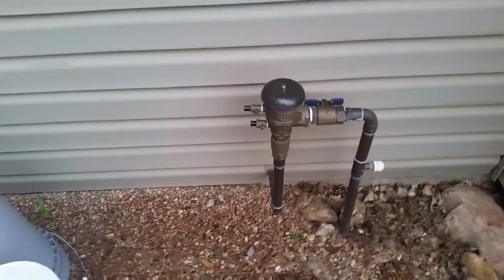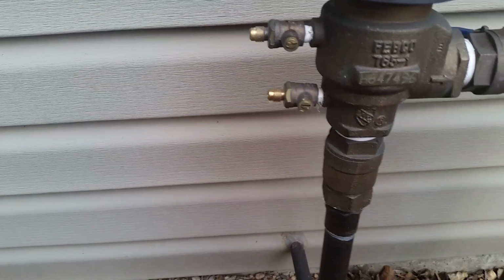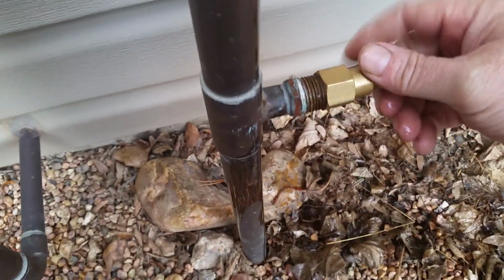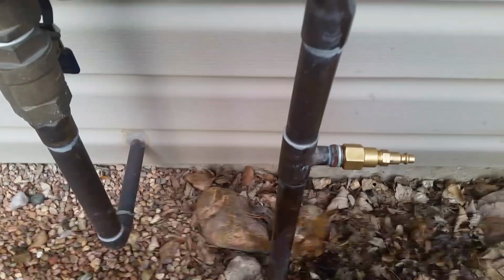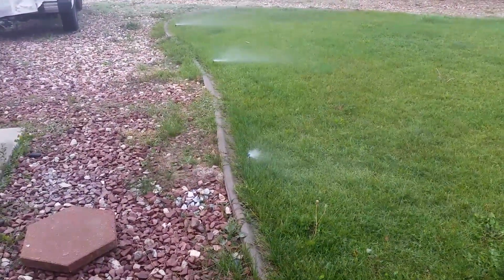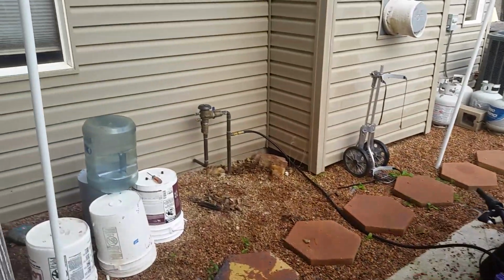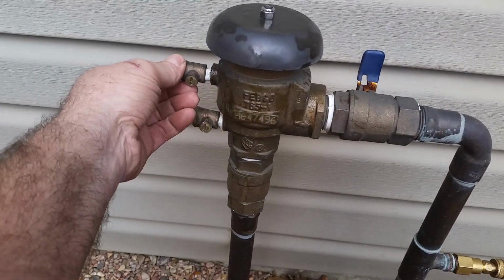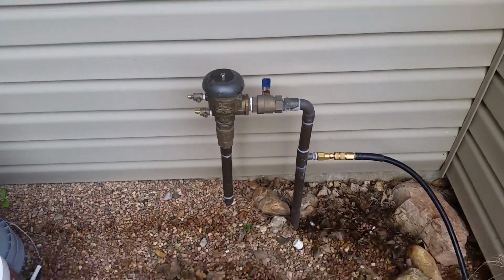Winterizing the Sprinkler System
We Blow Out our Sprinkler System for Winter